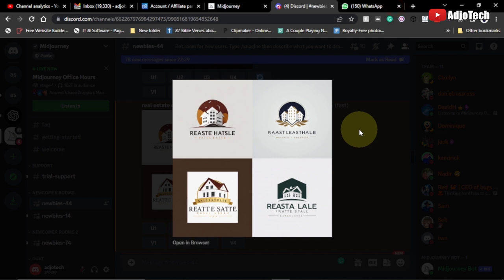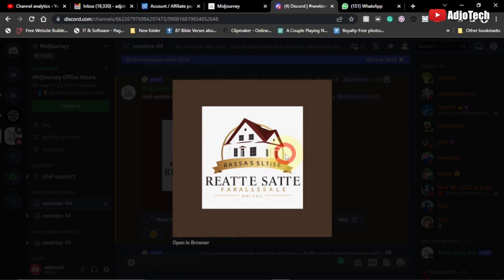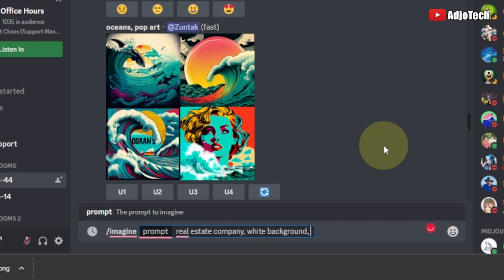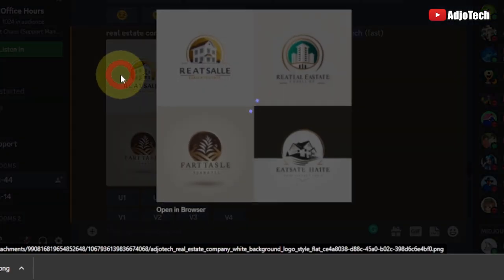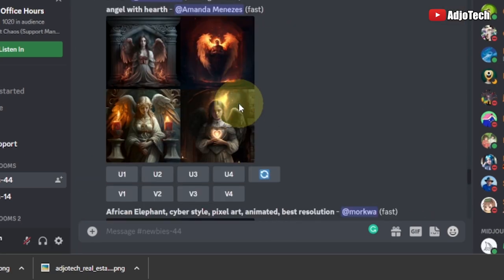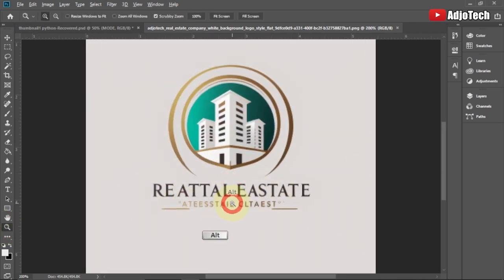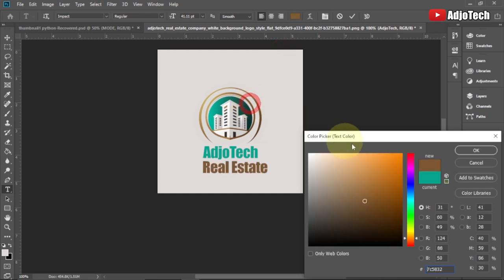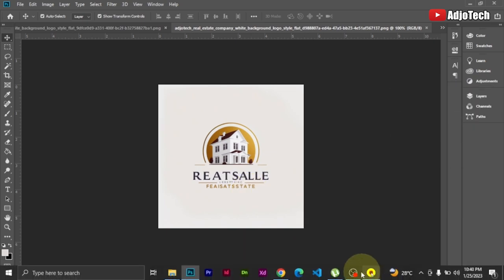Create Beautiful Logo Designs with Midjourney v4: A Step-by-Step Guide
Are you ready to elevate your brand with a stunning logo design? In this step-by-step guide, we'll show you how to create beautiful and professional logo designs using Midjourney v4, a powerful and user-friendly design tool. Whether you're a beginner or an experienced designer, this tutorial will help you master the art of logo creation with ease.

Follow along as we explore the essential features of Midjourney v4, from choosing the perfect color palette and typography to incorporating unique design elements that make your logo stand out. We'll also share valuable tips and tricks to help you create a memorable and impactful logo that truly represents your brand's identity.

By the end of this tutorial, you'll be equipped with the skills and confidence to design a stunning logo that captures the essence of your brand and leaves a lasting impression on your audience. Don't miss out on this comprehensive guide to logo design with Midjourney v4!.

How to create logo using Midjourney v4

ai logo design
artificial intelligence
how to create ai logos
midjourney 5
midjourney ai tutorial
midjourney art
midjourney guide
midjourney how to use
midjourney logo
midjourney logo design
midjourney prompt tips
midjourney prompts
midjourney tips
midjourney tutorial
midjourney v4
midjourney v5